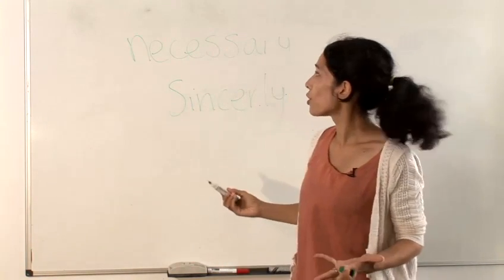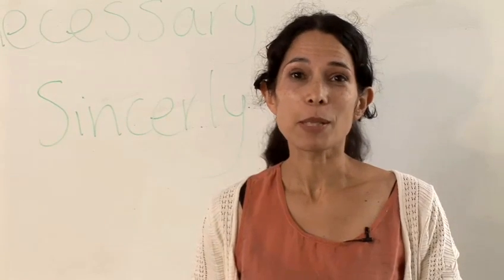How To Give Lecture About Speliing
A how to video on How To Give Lecture About Speliing that will improve your teaching methods skills. Learn how to get good at teaching methods from Videojug's hand-picked professionals.